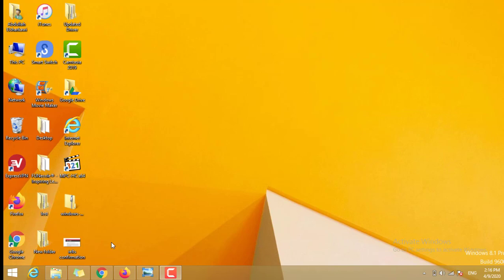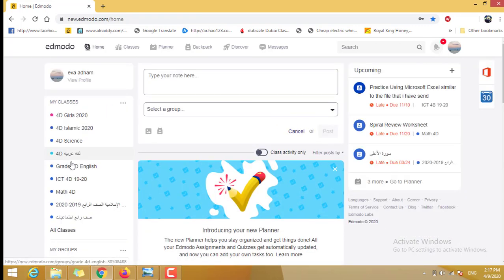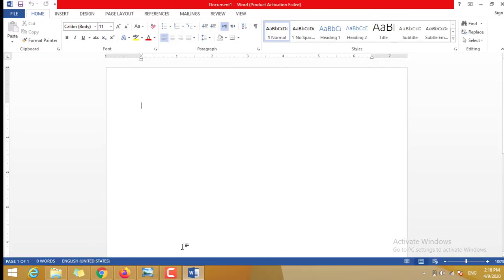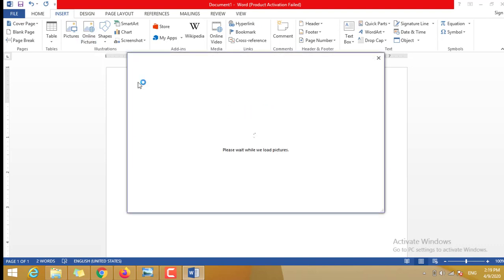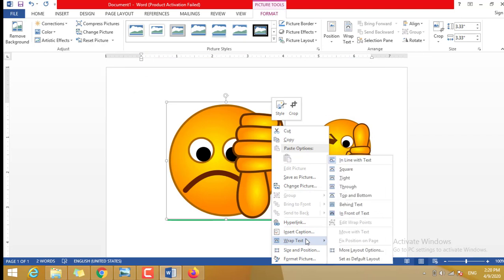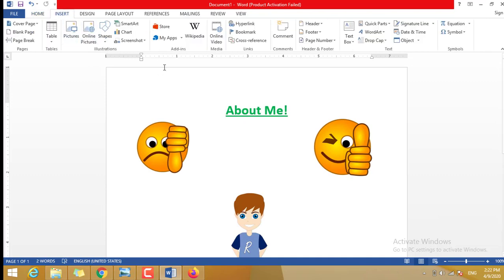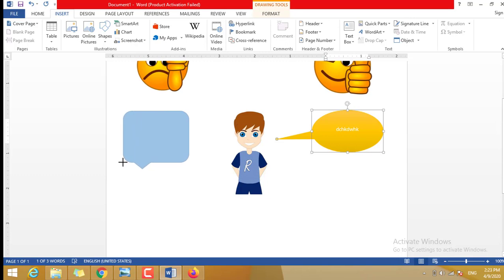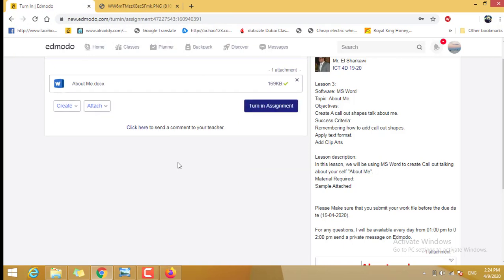Lesson 3 - How to add Callout shapes using MS Word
Create a Word Document add Pictures to it, use wrap text to move them.
Add Callout shapes